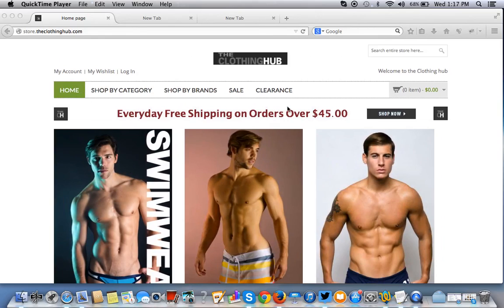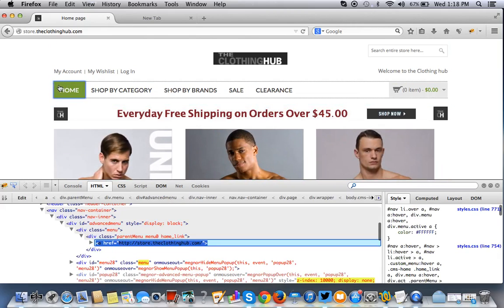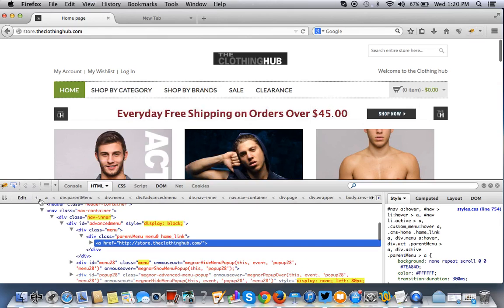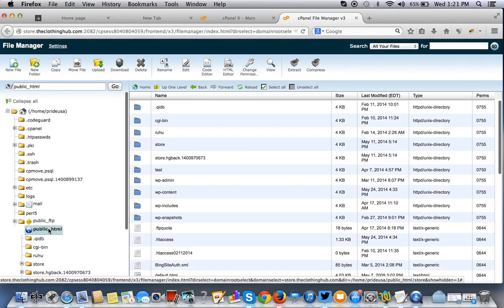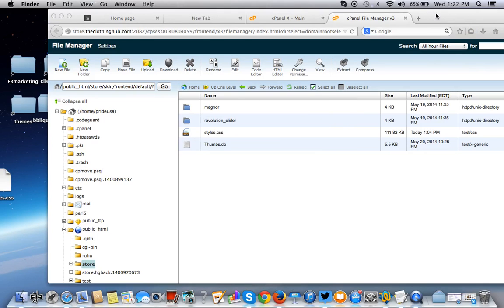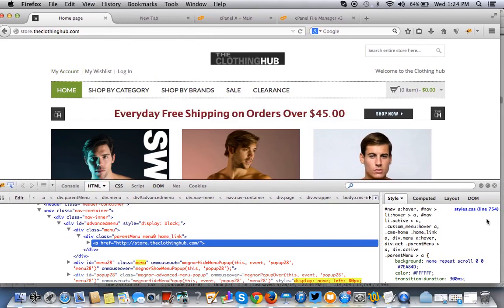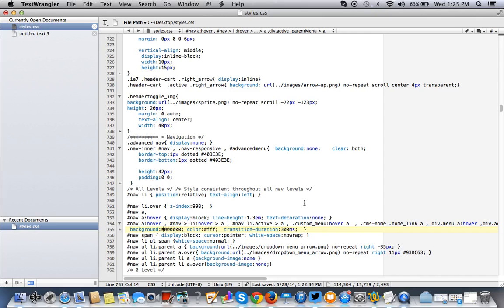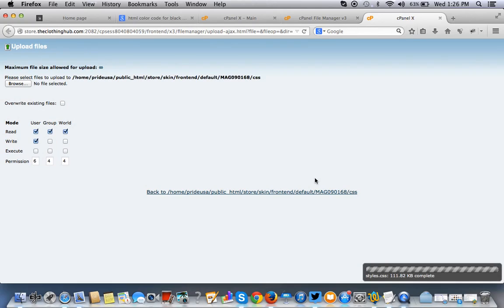How to Make CSS Style Modifications In Magento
This video shows you how to make CSS modifications in Magento. Follow @gopryweb on Twitter for more videos like this!